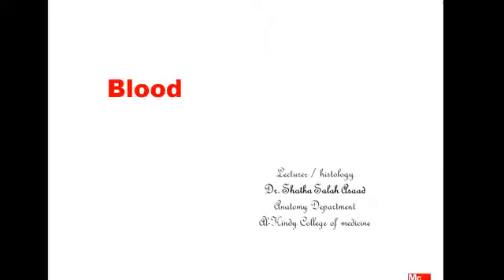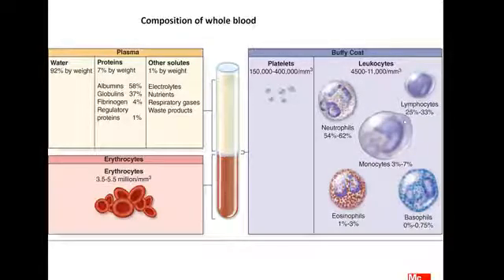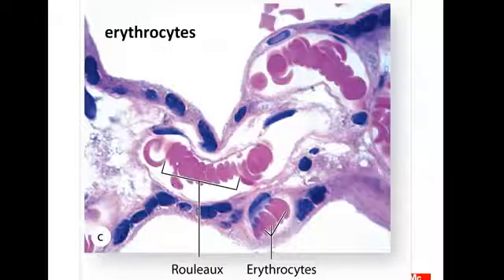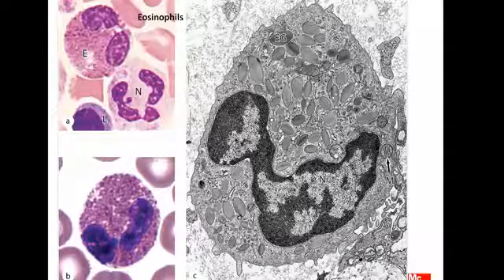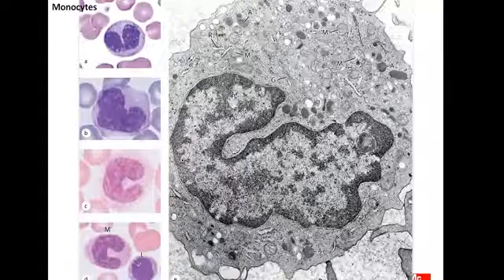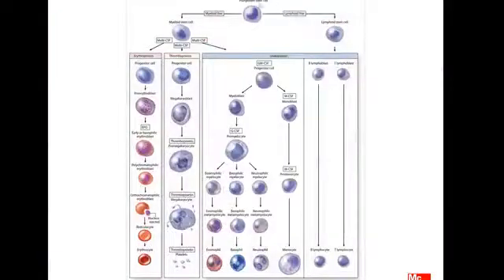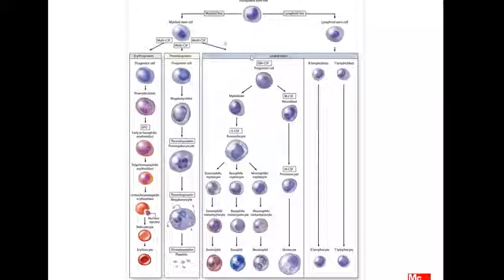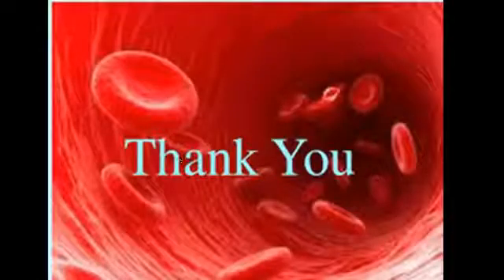Histology labs/ Blood